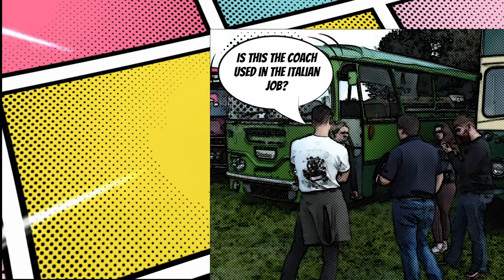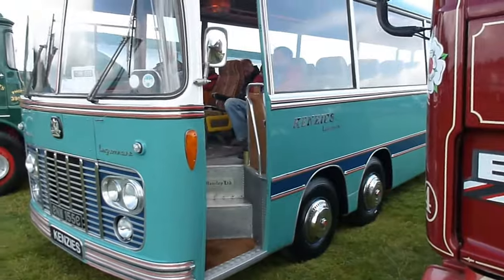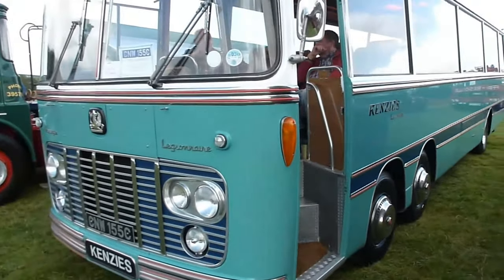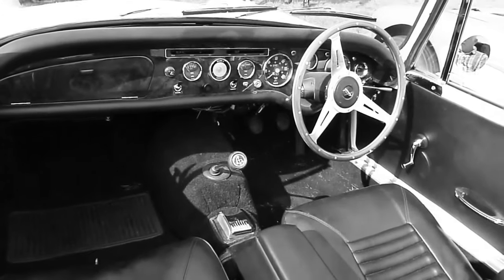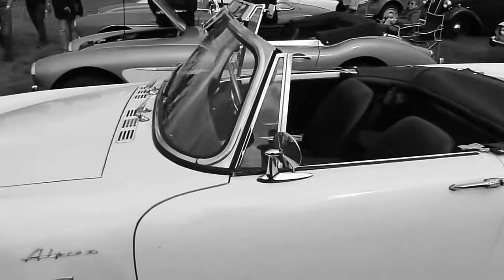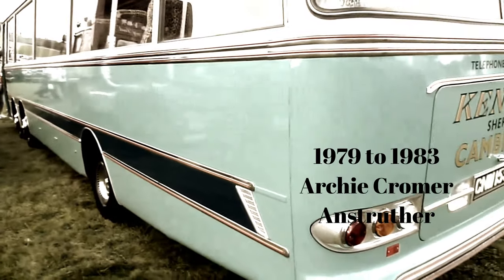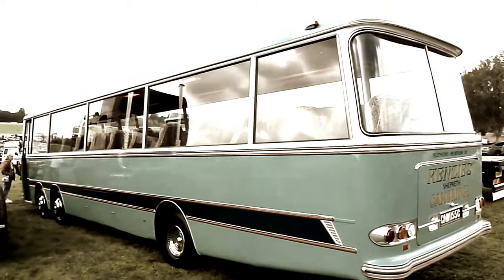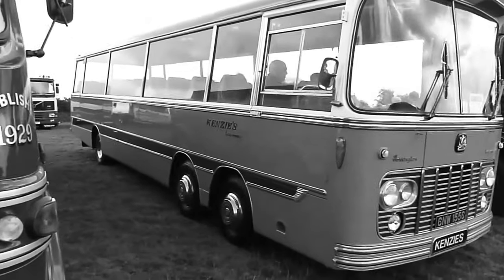Have I found "The Italian Job" Coach ?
I come across a rare Harrington Legionnaire, have I found the coach used in "The Italian Job"?

The Italian Job-A great film then and now which has stood the test of time. It has it all and sums up beautifully the best of  everything that the 60's was about and showcases it to great effect.
Think fashion, think mini skirt, think Carnaby Street , great actors and actresses (yes they had actresses then as well as actors),the cars, the living conditions and London in the late 60's. It also acts  as a great social document for a period in time. There are not many films that capture this so beautifully.